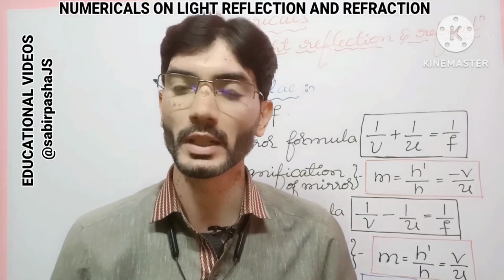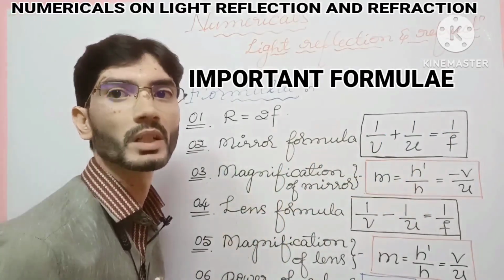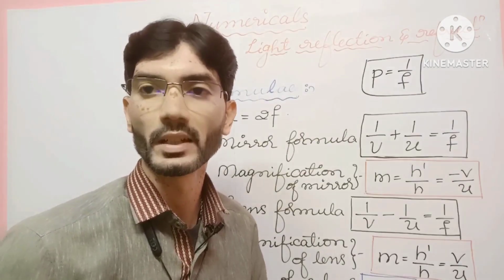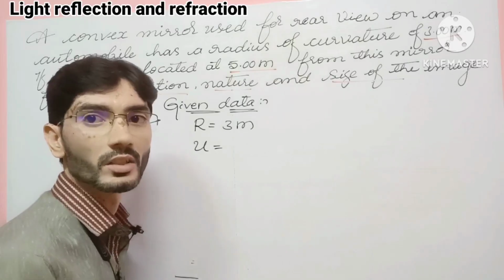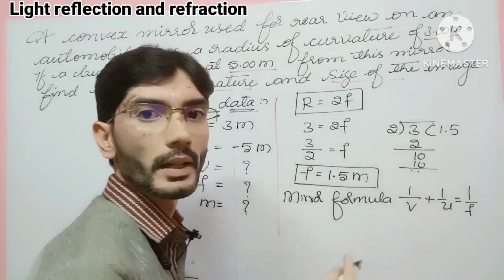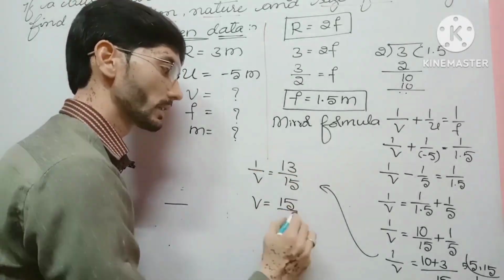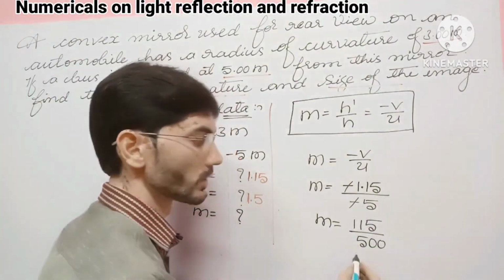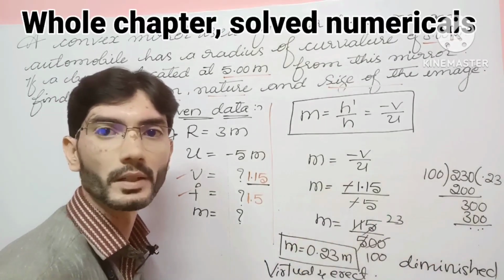Crack Light Numericals with Easy Formula Tricks 💯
NCERT, CBSE, ICSE CLASS 10
All numerical from light reflection and refraction.